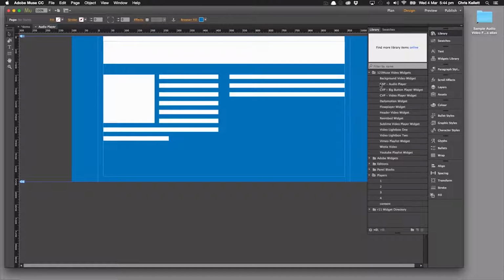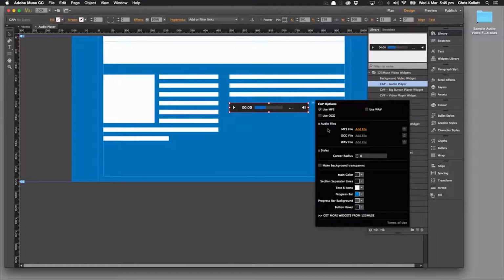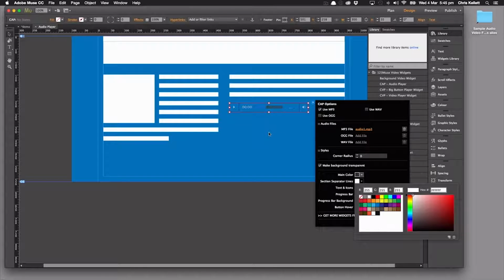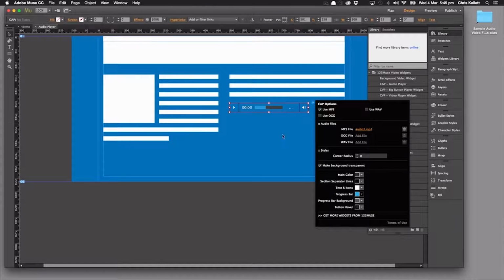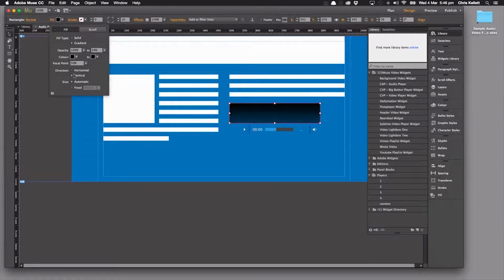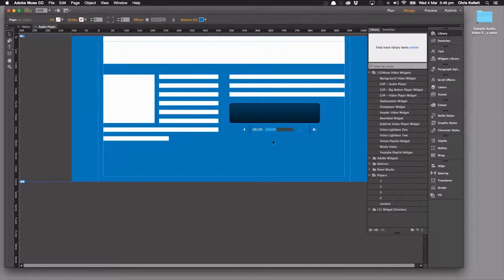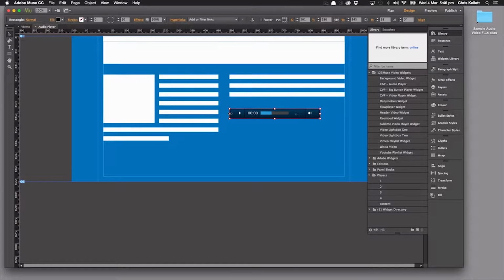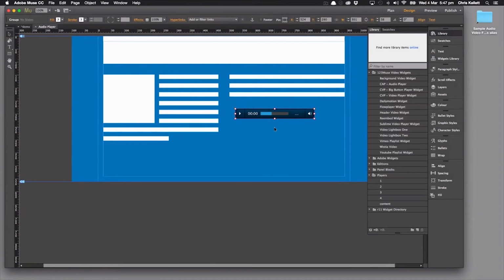Adobe Muse Custom Audio Player widget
*** PLEASE NOTE ***
Add a custom audio player to your Adobe Muse website with this widget from 123muse.com